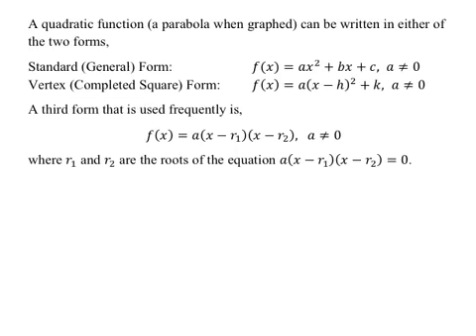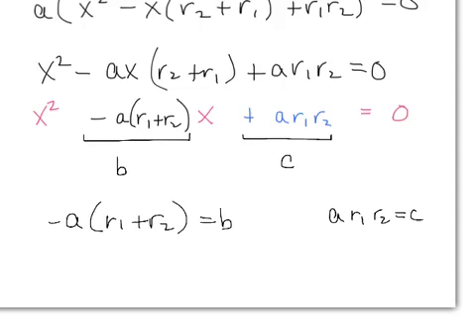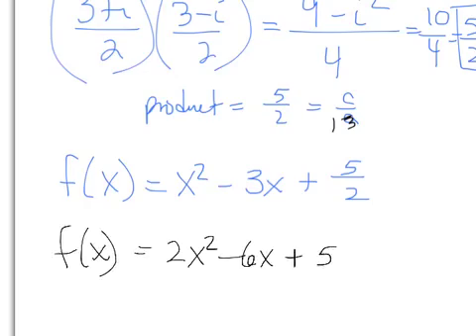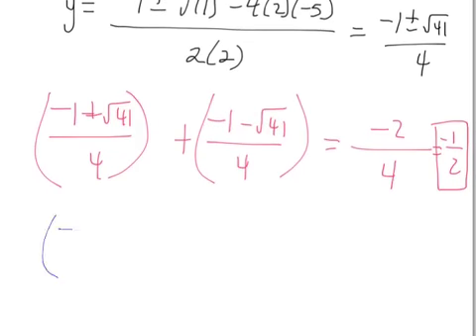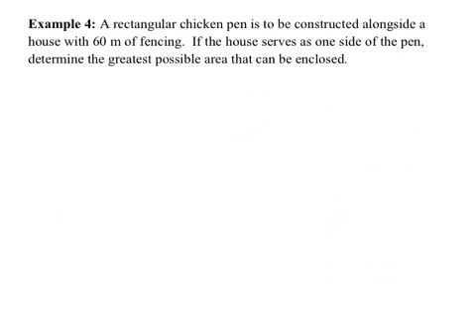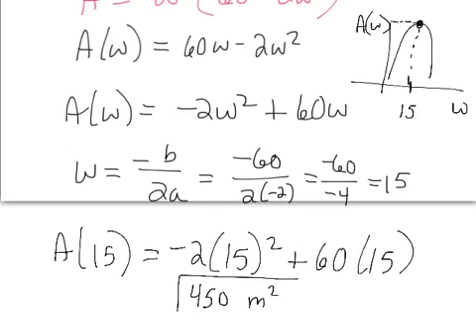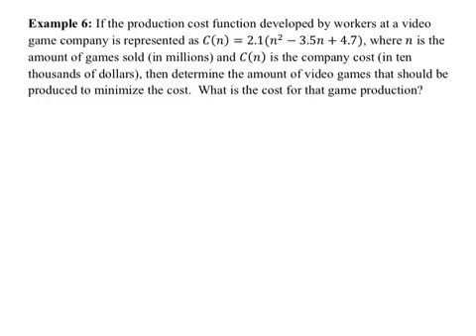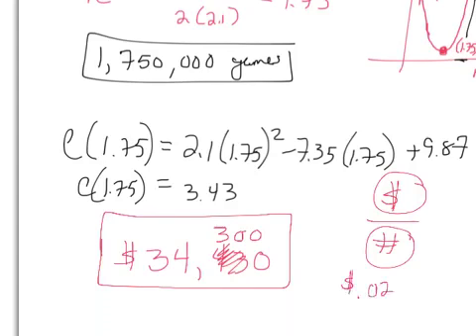7-7 - MH - Writing Quadratic Equations and Functions